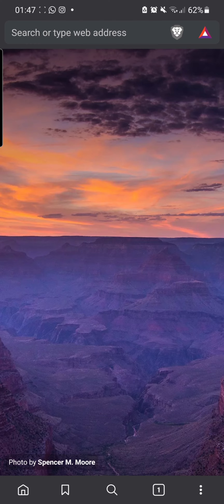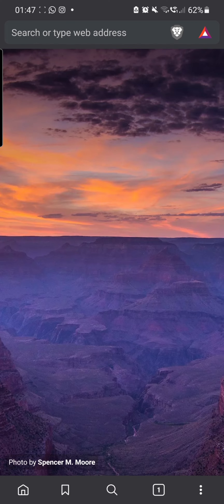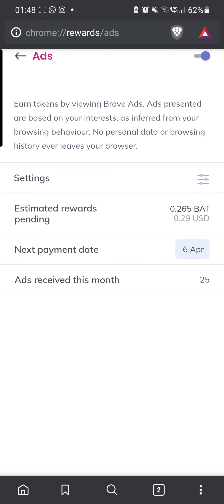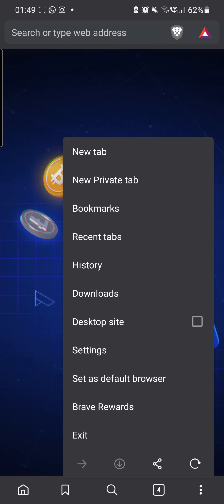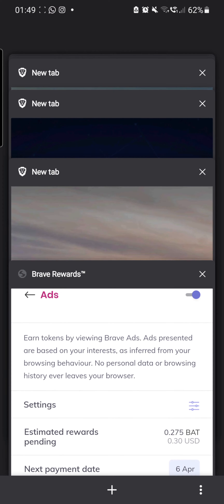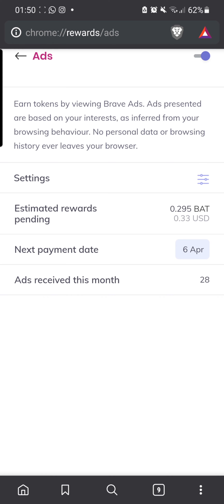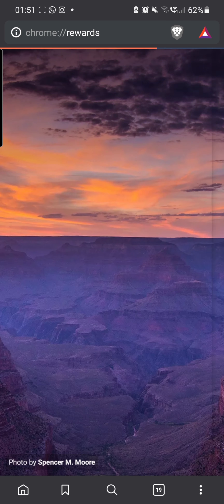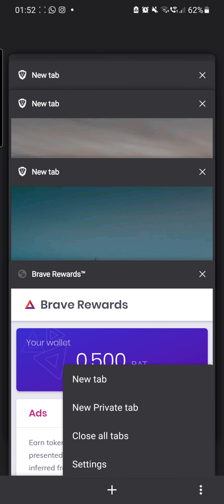How to Get more BAT Tokens on brave mobile browser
how to increase your brave attention  tokens with brave mobile phone.